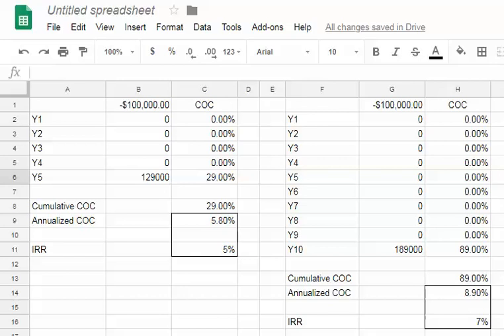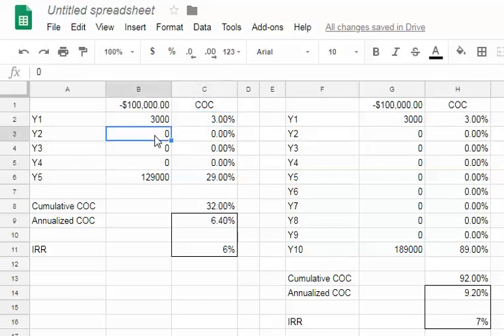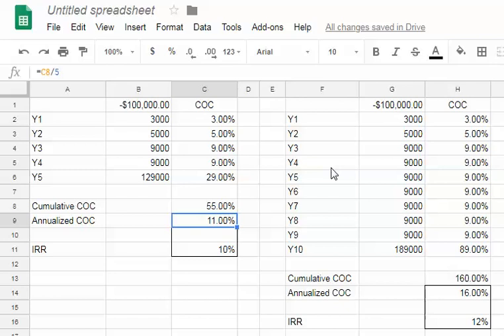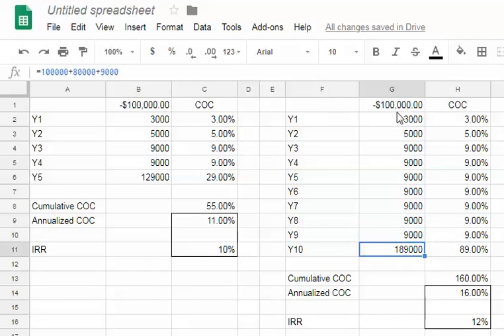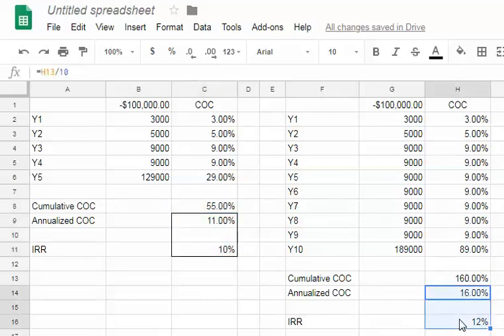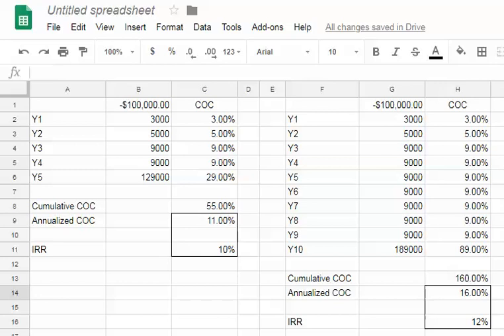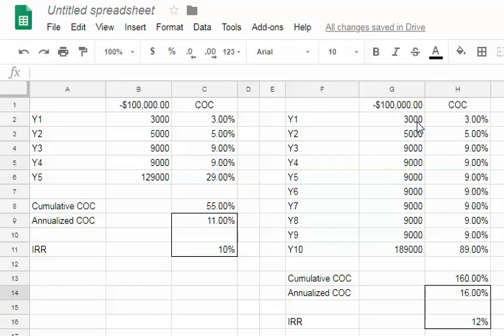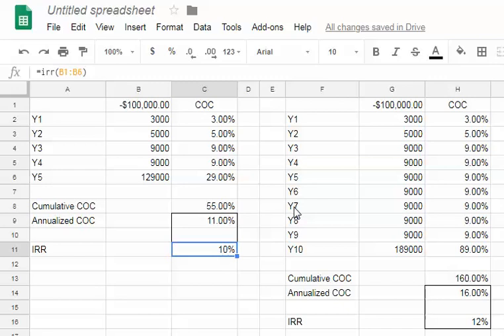IRR vs COC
Ben Leybovich of JustAskBenWhy.com discussing differences of internal rate of return(IRR) verses cash on cash (COC) as both apply to real estate investing